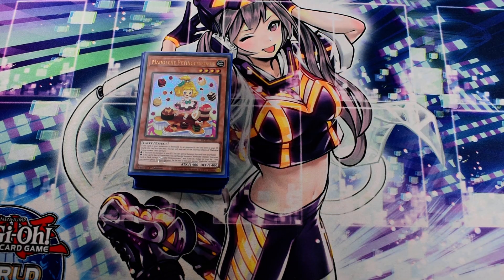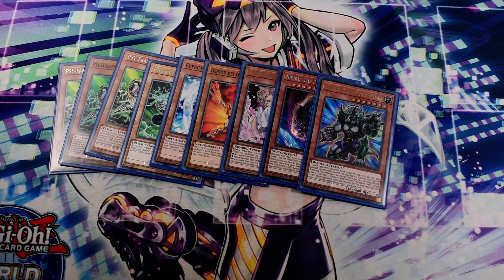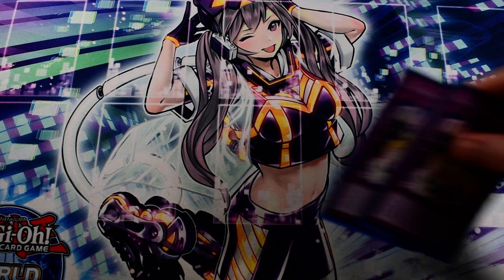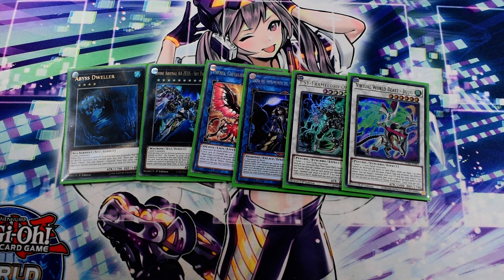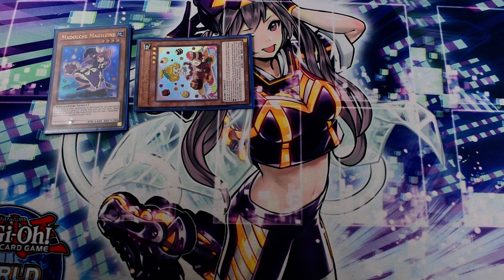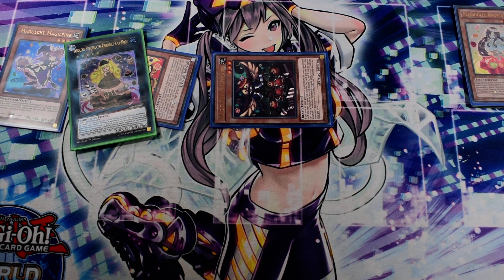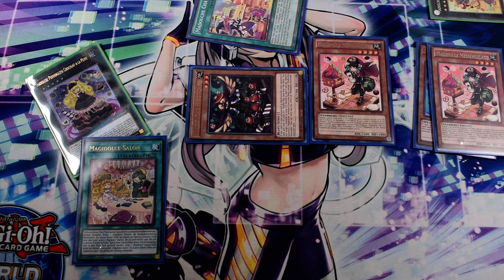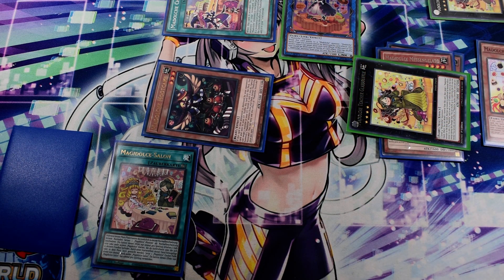Competitive Madolche deck profile TCG December 2021 (plus combo) Yugioh